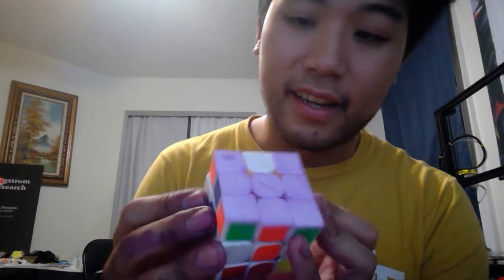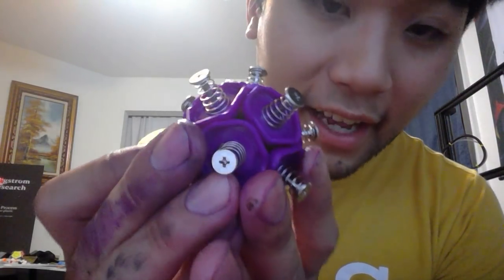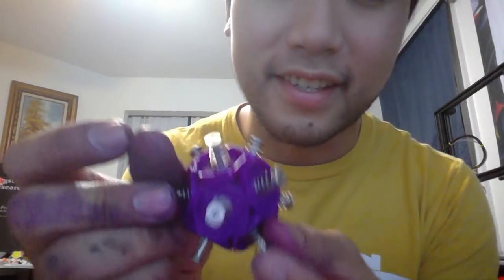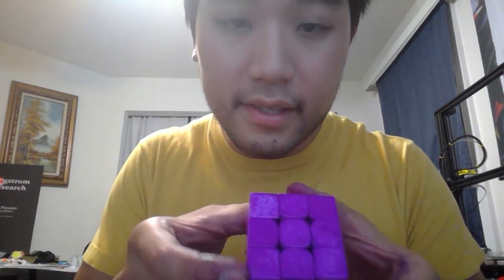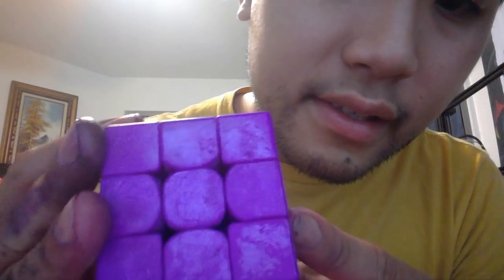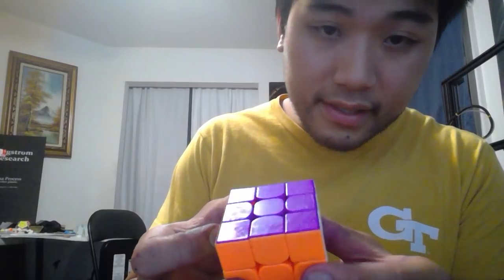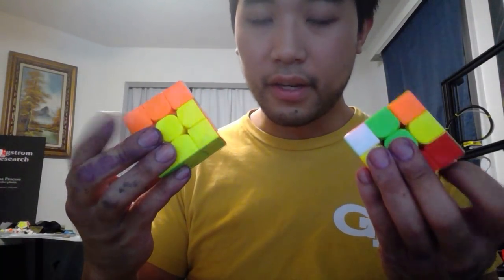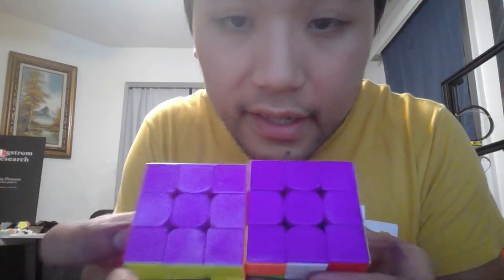Let's talk about custom plastic colours and project updates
i made a new process for dyeing plastic that uses a special binary solvent which is:
1. Incredibly fast and low effort
2. Scalable for large batches
3. Penetrates deeper into the plastic

All that's left is to test if it can withstand daily wear and tear, because the old dyes were bad at that.
It can currently withstand fingernail scratching, but I need to test it more thoroughly. If this works, then I will re-evaluate custom colours.

Then I update you about project Gamma and explain the obsolete Project Q U I C C (Quaternary Internal Coated Cubes)

In engineering, when you have two different surfaces touching, it will have a different property than if they were the same.
With QUICC, there are four different plastic surfaces in motion, and no two surfaces in contact will ever be the same material.

I used a special vapour phase deposition technique to adhere microscopic fibers to the plastic. This was a stupidly slow process which does not scale very well AT ALL lmao, but created a cube which felt really really nice for the first 200 solves, until the fibers wore off and the coating flaked off.
It looked really cool because the vapour phase deposition let me coat the pieces to the edge.

Maybe I'll talk more about this in a collective "obsolete coatings" video when I have time.

Next week, I will show you a magick trick
I will make cubes disappear right before your very eyes.